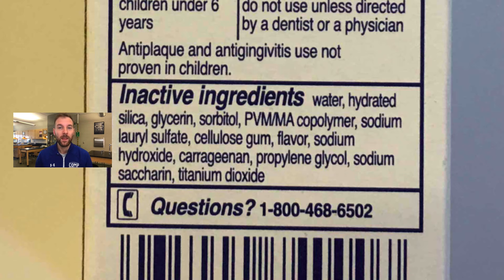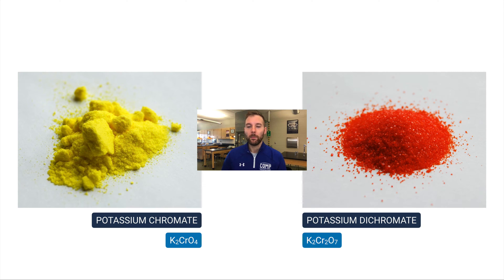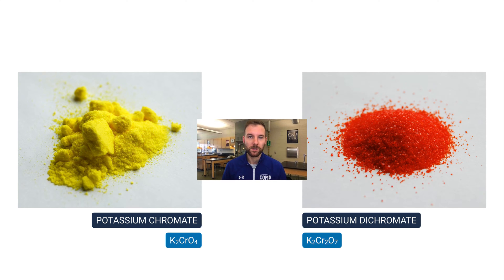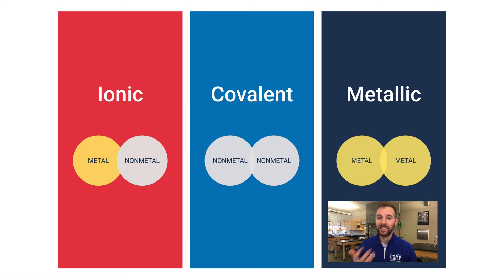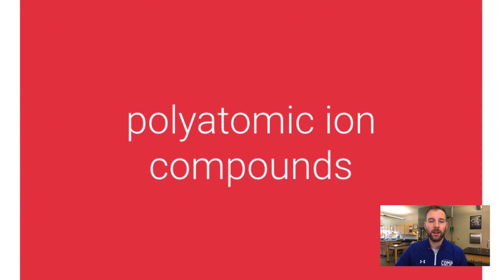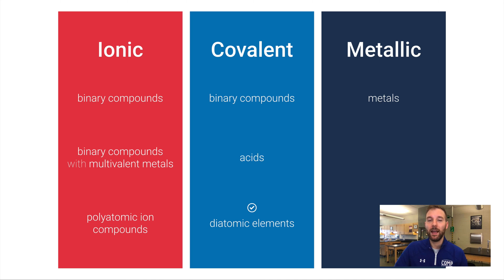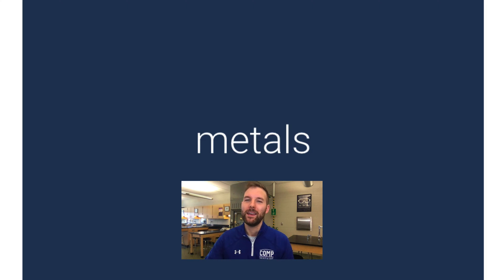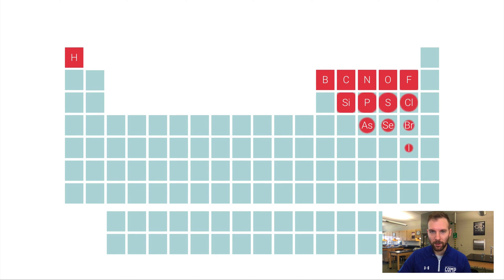Intro to Names & Formulas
This is the first video in a series of videos about naming and writing formulas for compounds.